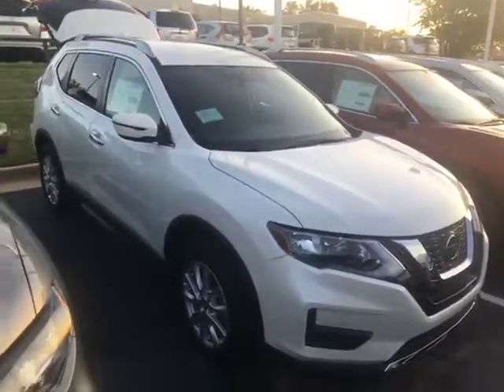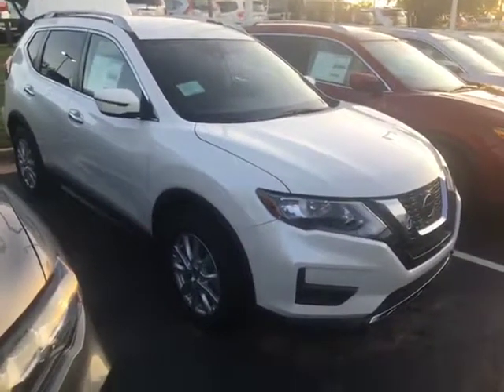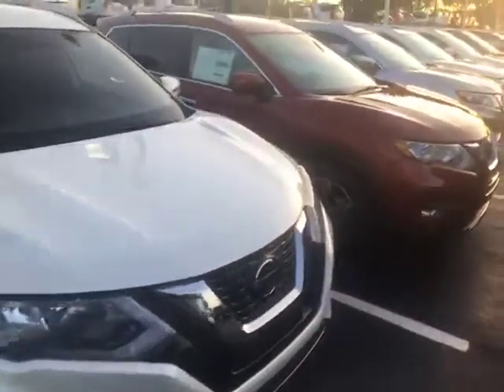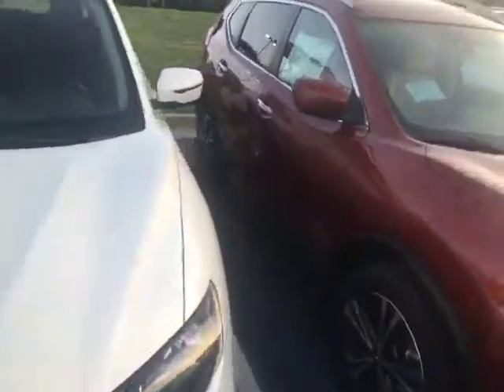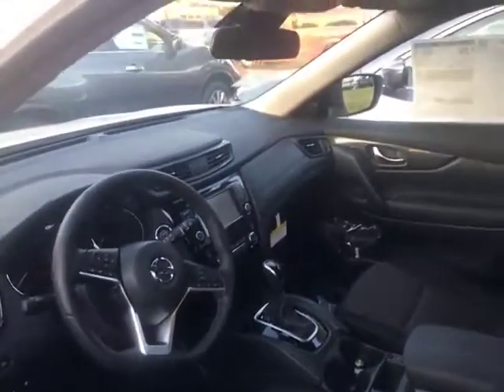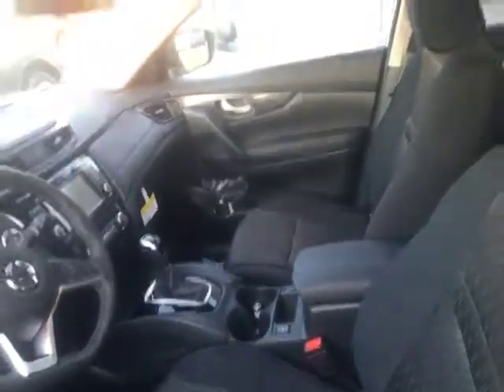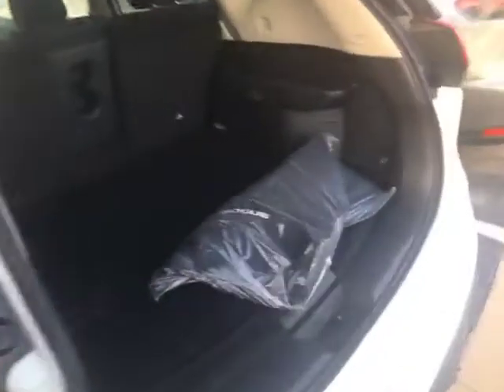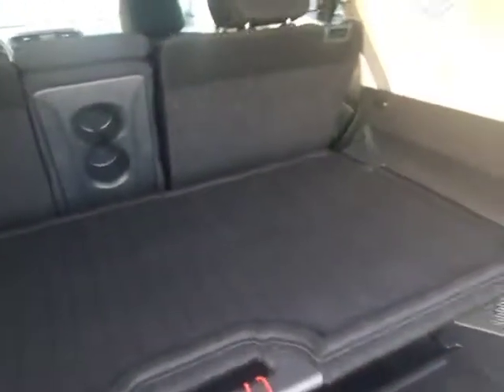2019 Nissan Rogue SV at Jackie Cooper Nissan Tulsa, OK